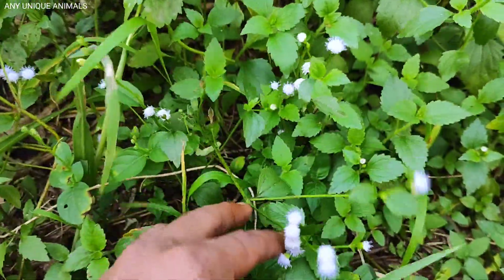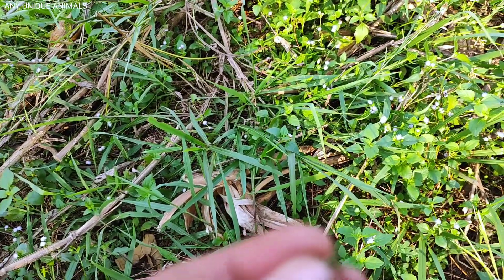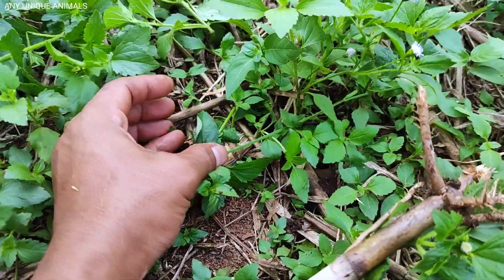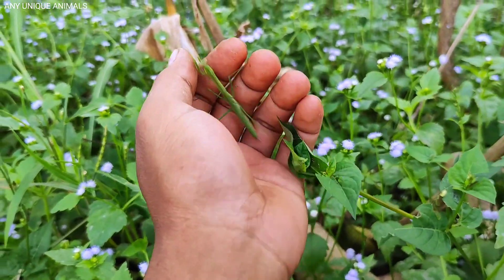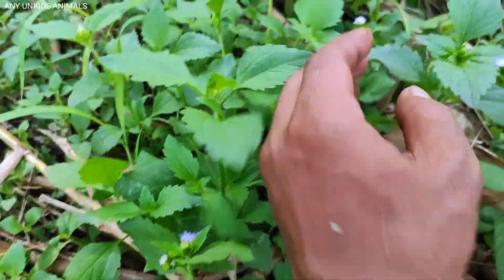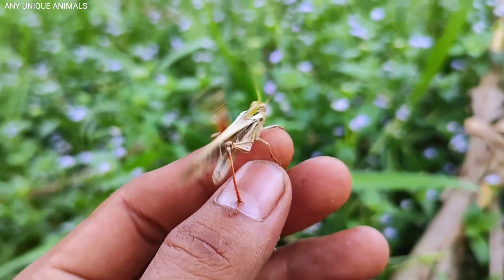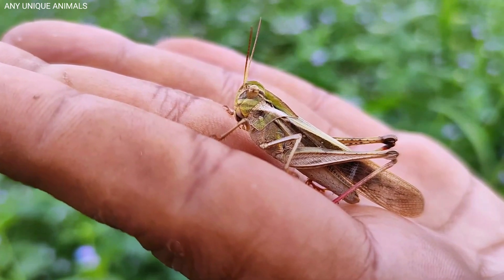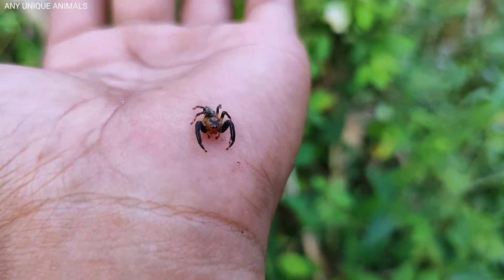catch and observe insects, locusts, grasshoppers, praying mantis, katydids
I found unique animals and cute insects, catching and observing insects so that we know that there are many animals that live in unexpected places around us like insects and grasshoppers and praying mantis and katydids and locusts and locusta migratoria and stingbugs and many more. Some of these animals may be poisonous, so be careful when touching them. these unique animals can be for research or animated characters.

after making the video, I let them go again, take care of the nature around us so they stay alive👌